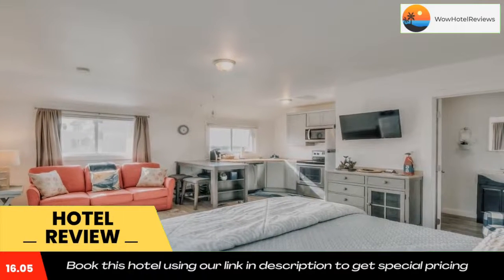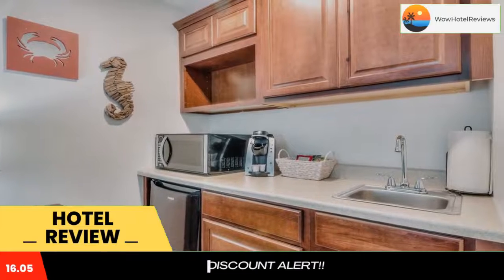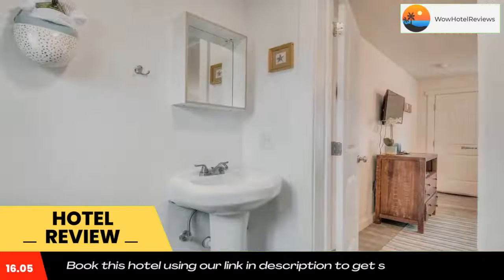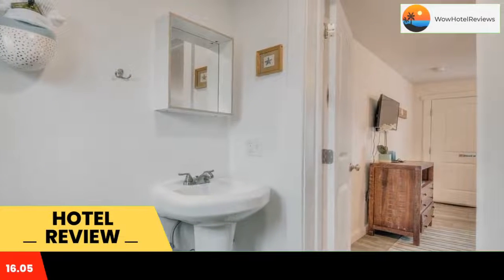The Whale Inn Review - Depoe Bay , United States of America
The Whale Inn

 The Whale Inn
Featuring free WiFi throughout the property, The Whale Inn is set in Depoe Bay. Free private parking is available on site.
At the motel, all guest rooms feature a mini refrigerator and complimentary in-room coffee. Certain rooms are fitted with a wardrobe and an oven. Rooms have a flat-screen TV and a private bathroom with free toiletries, while some rooms are equipped with sea views.
Lincoln City is 9.9 mi from The Whale Inn.